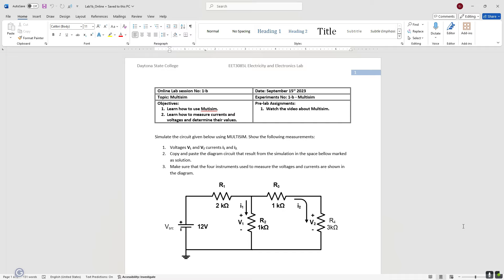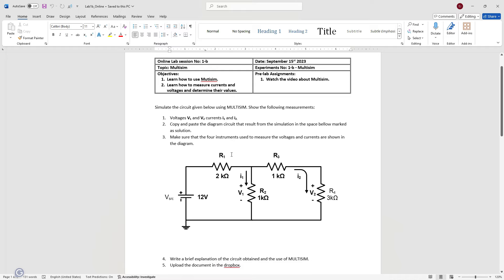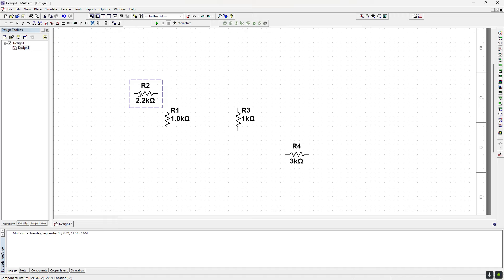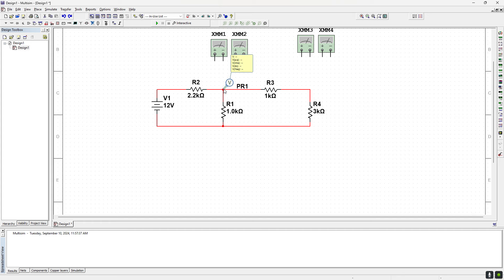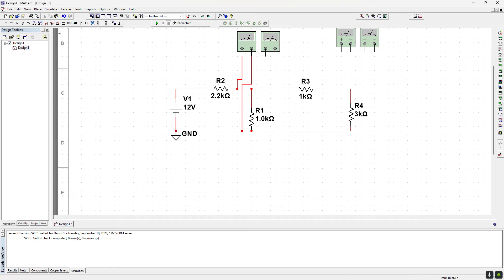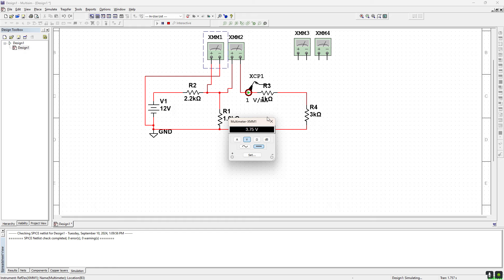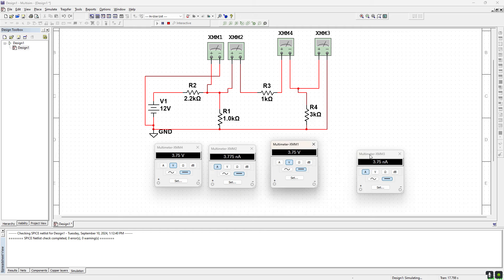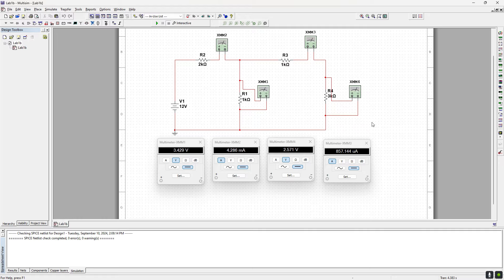Electronics Lab1-B | Daytona State College